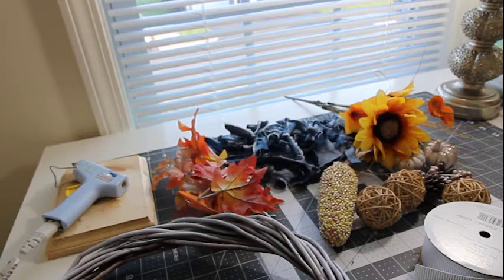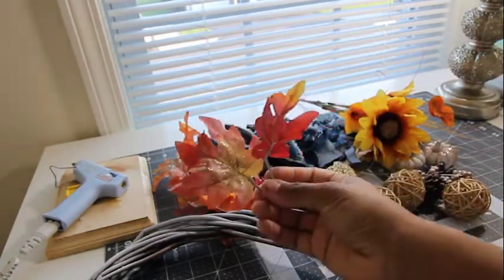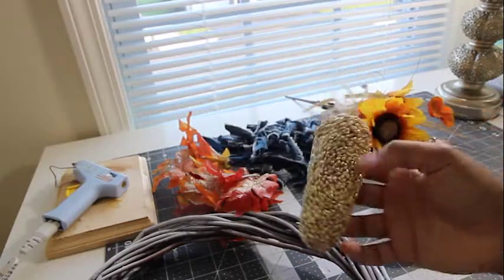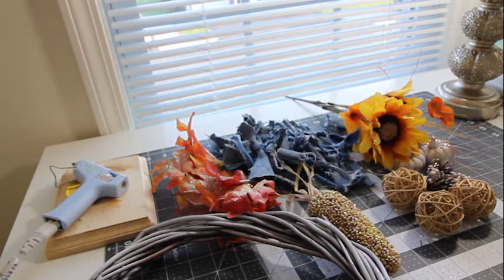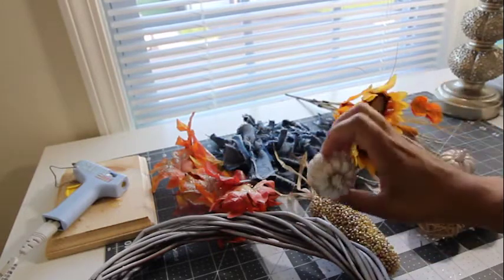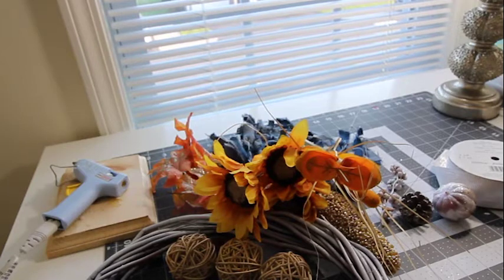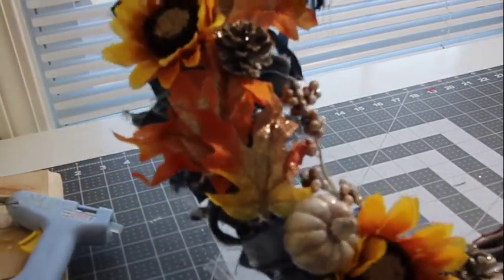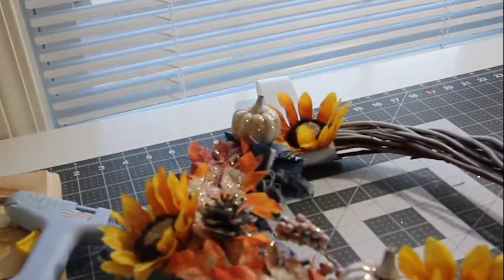DIY: Shabby Chic Fall Wreath Using Dollar Tree Items and Jeans!!!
Hi Friends! I'm getting my fall decor up and running. Here I've spent less than $10 to create a fall wreath. I hope you enjoy!!

xoxo
Aj